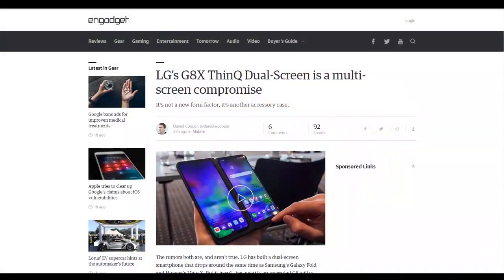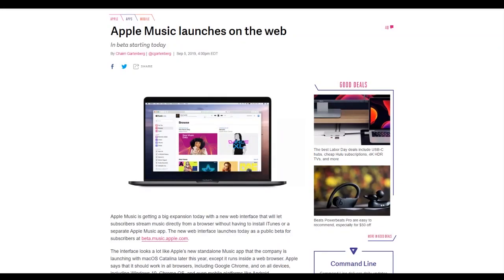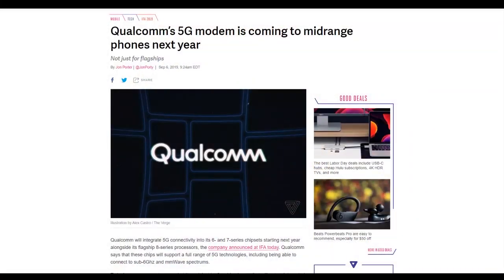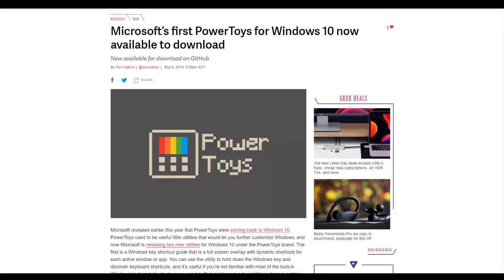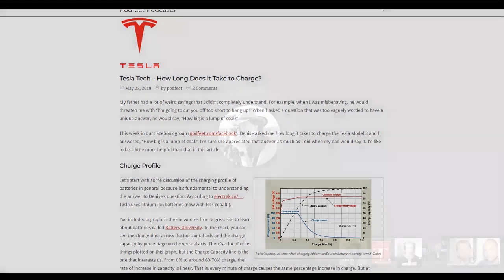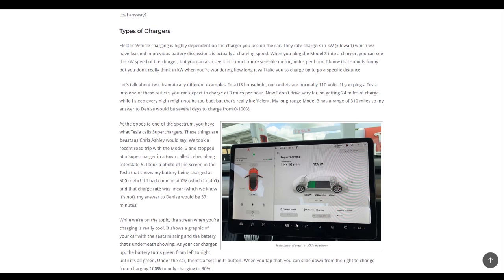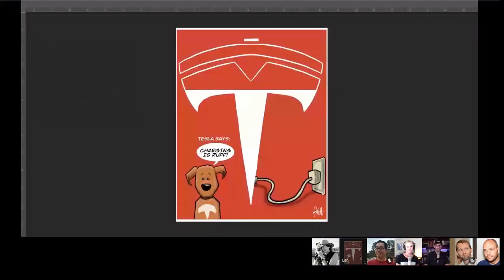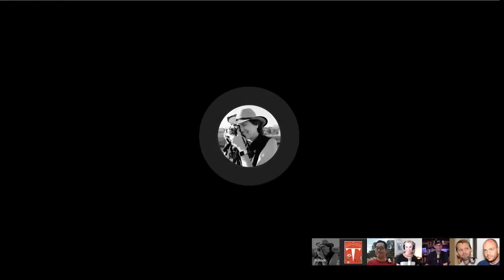Is the Tank Half Empty or Half Full – DTNS 3611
Allison Sheridan shares her experience on charging her Tesla from the amount of time it takes to charge her car and what chargers seem to work better than others.

Starring Tom Merritt, Sarah Lane, Roger Chang, Allison Sheridan and Len Peralta.

Today’s guest:
Allison Sheridan